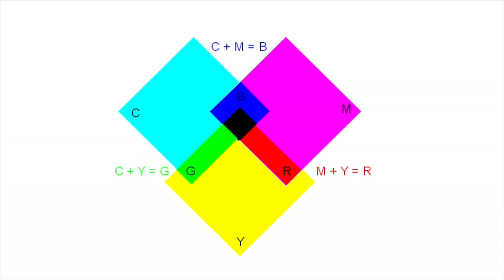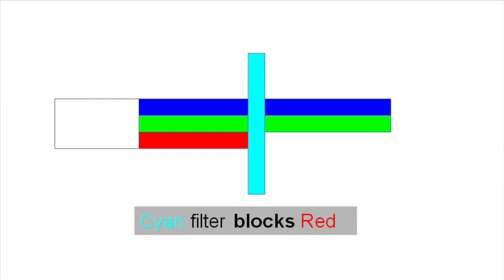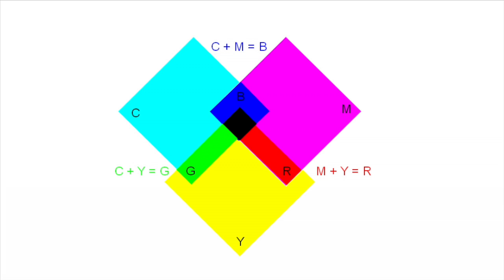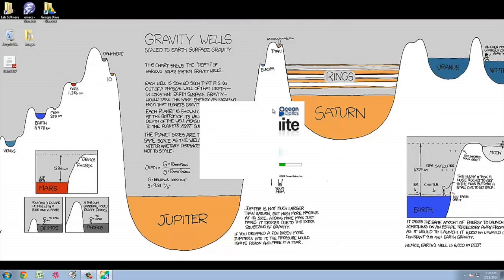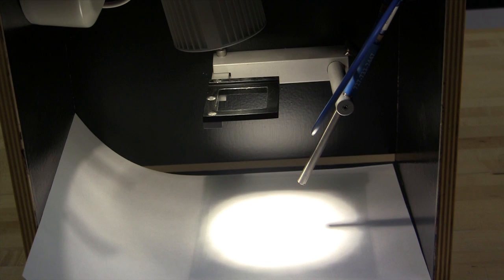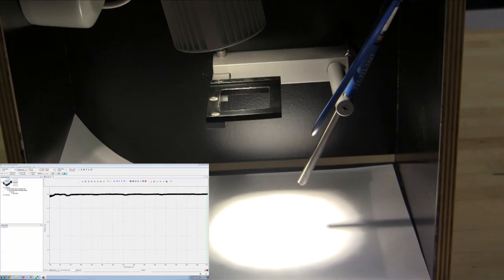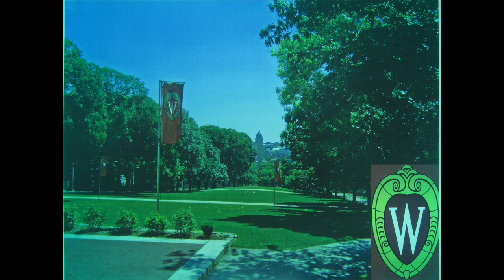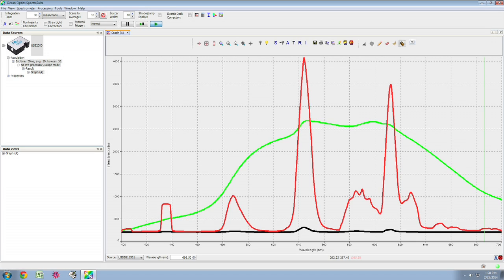Physics 109, Lab 14: Subtractive Color Mixing